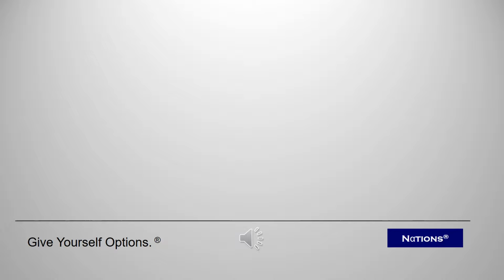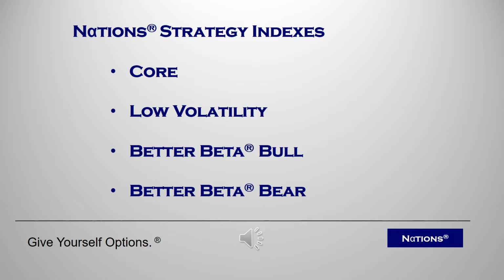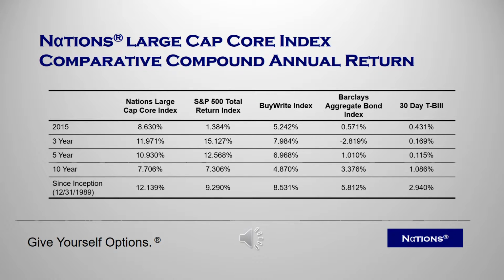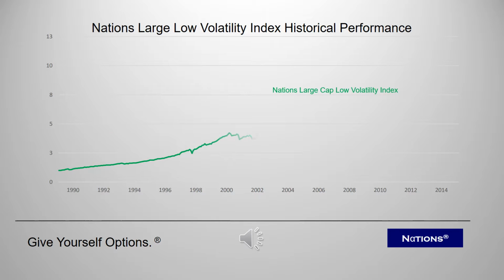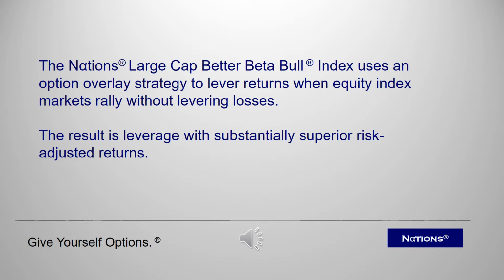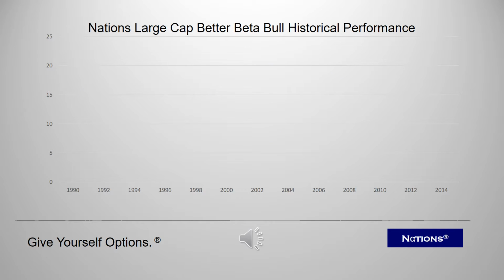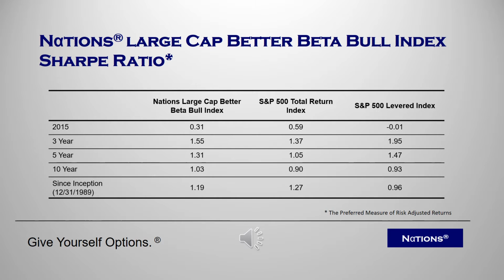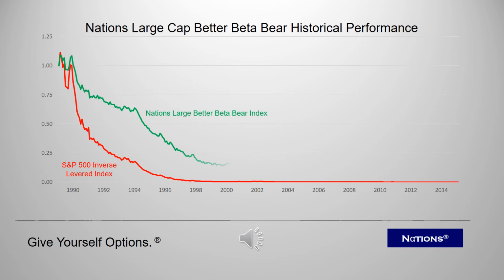Nations Strategy Indexes